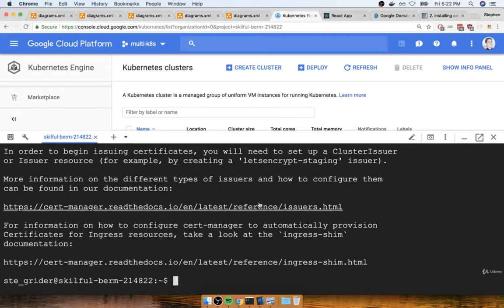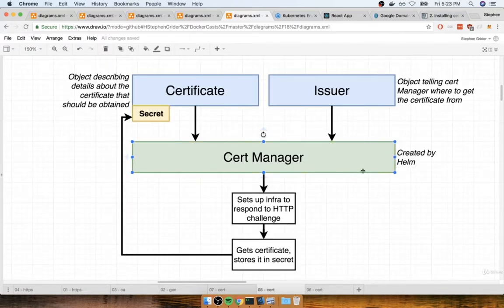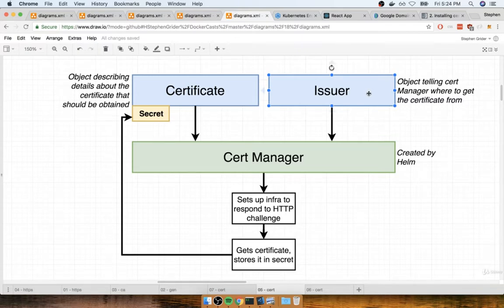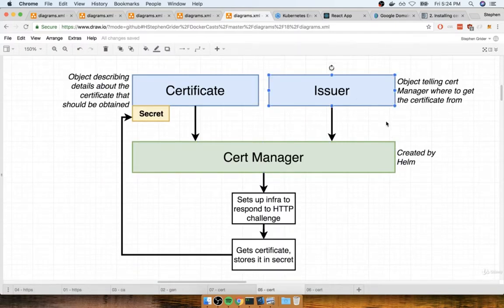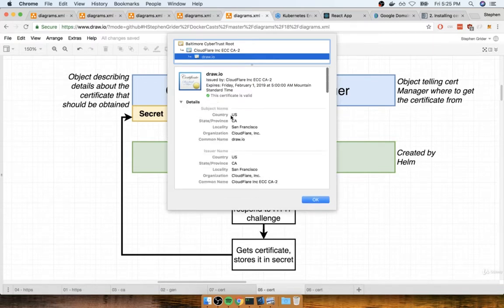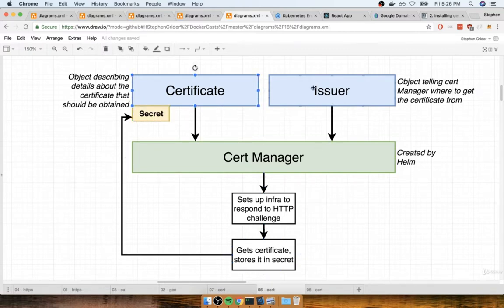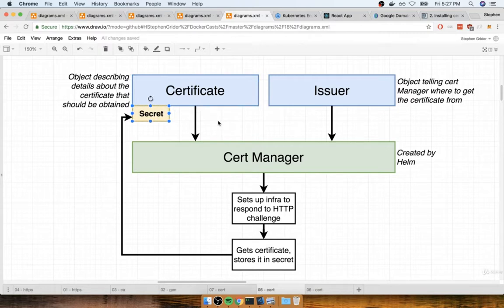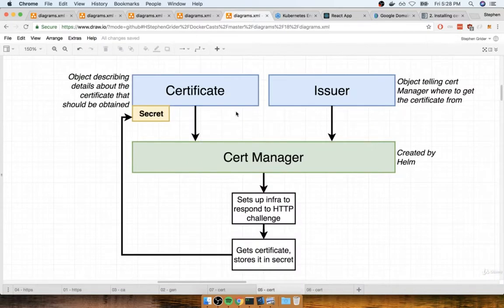257 How to Wire Up Cert Manager